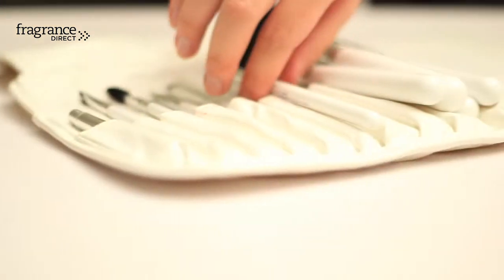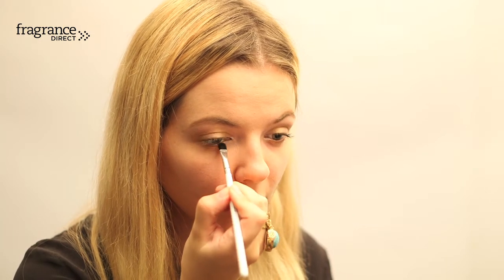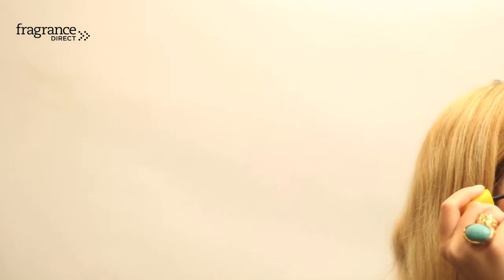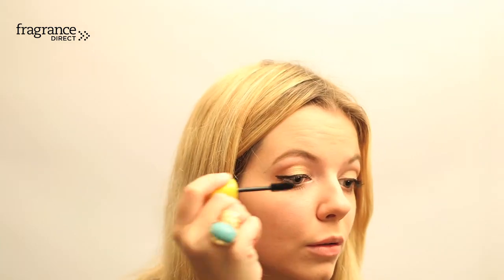Gold Smokey Eye Tutorial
With all those Christmas parties lined up, this gold smokey eye tutorial is quick and easy and will help you get that perfect party look.